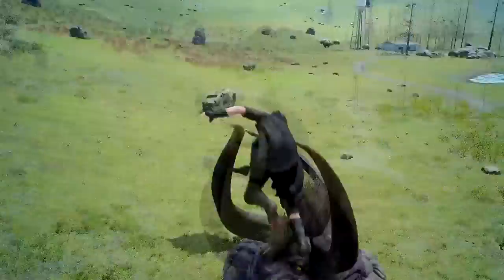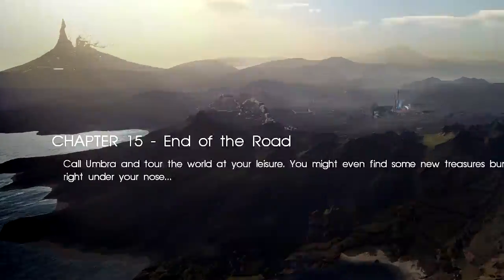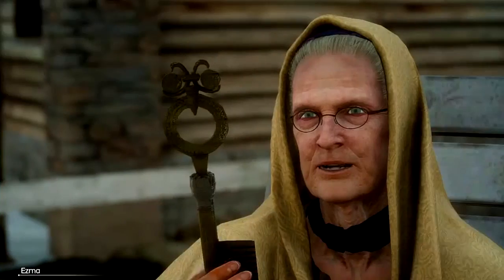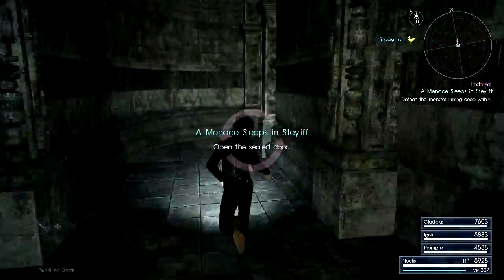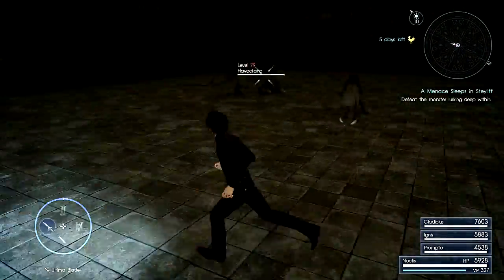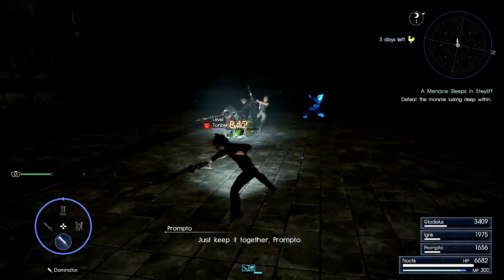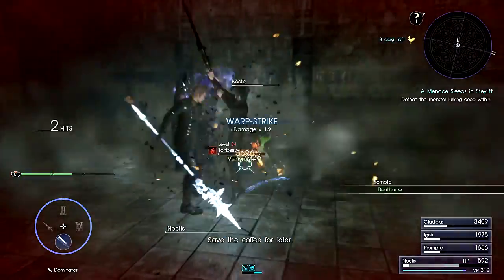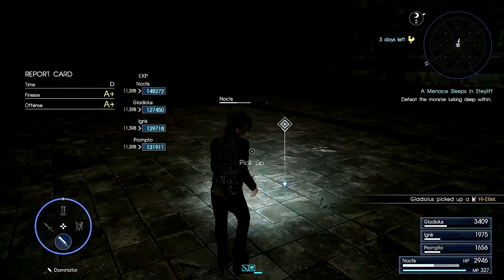Final Fantasy 15 | Where To Find The Best Sword: BALMUNG Guide [Awesome Weapon]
Bitches Ive moved to Twitch for my let's plays and challenge runs. so join me over there Location of the best Sword in final fantasy 15 the Balmung. it is found in the end game Dungeon Steyliff Grove in the room with the first lot of 4 tonberry enemies. beware as it takes at least 1hr to reach the weapon.

Steam Name: GIRLvsGAME

PSN: GIRLvsGAME